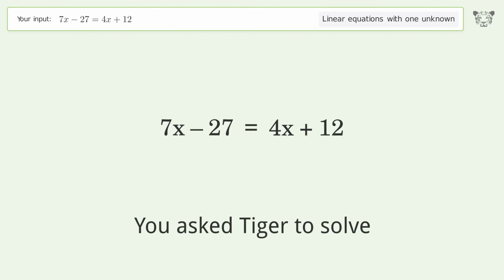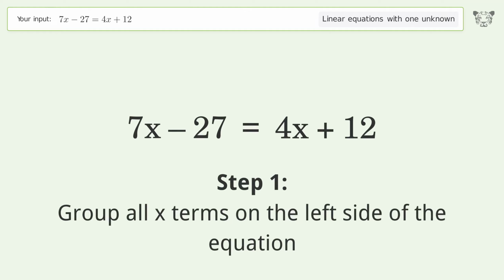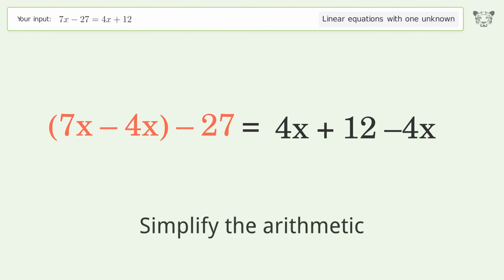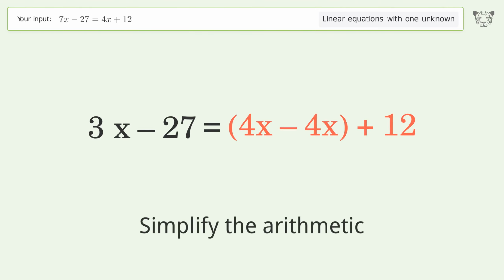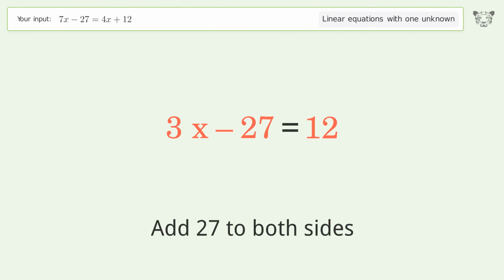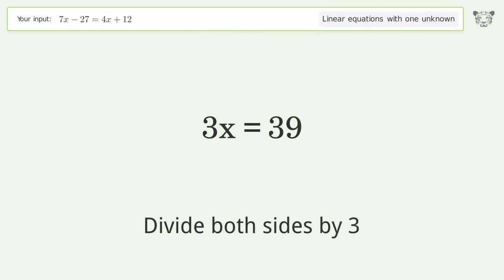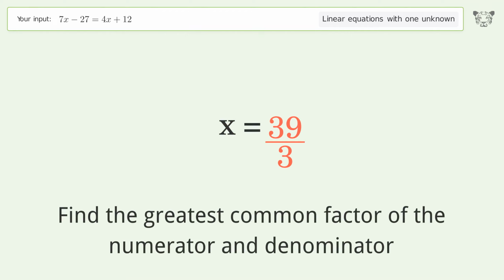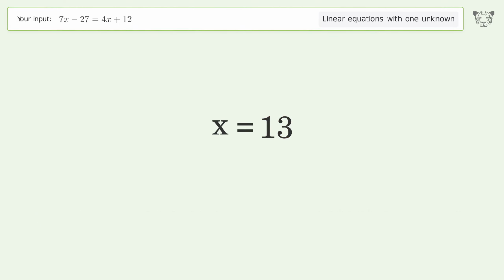Solve 7x-27=4x+12: Linear Equation Video Solution | Tiger Algebra